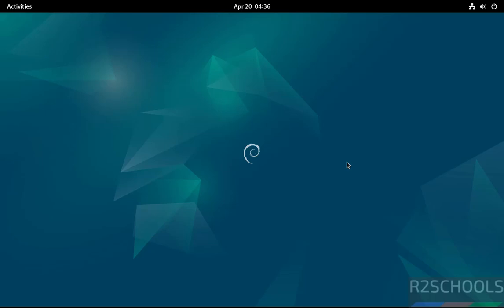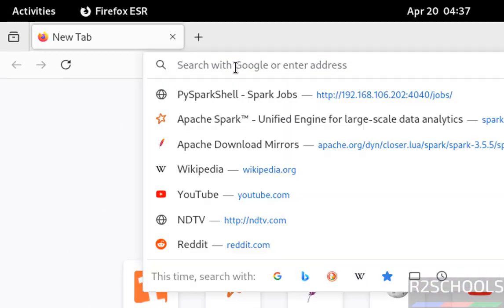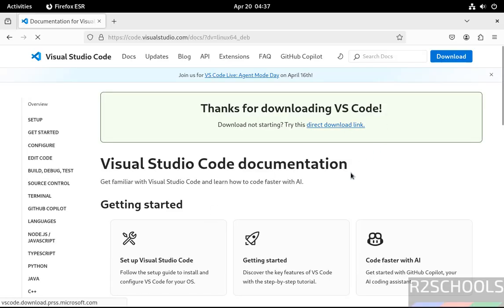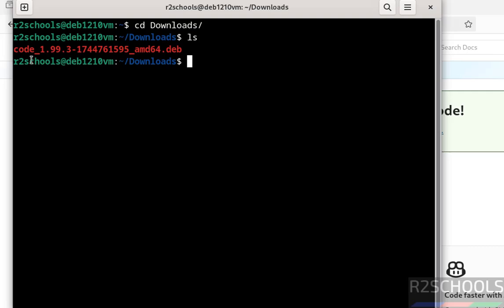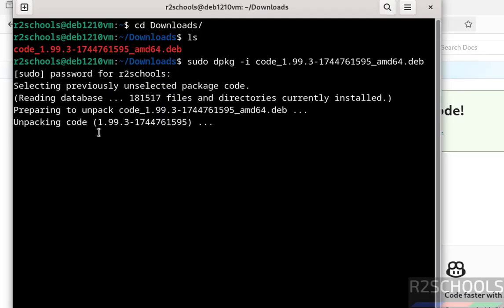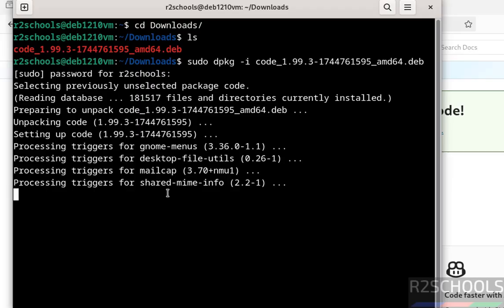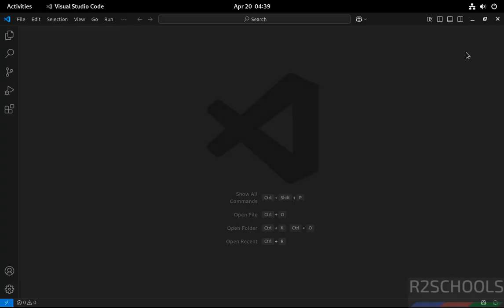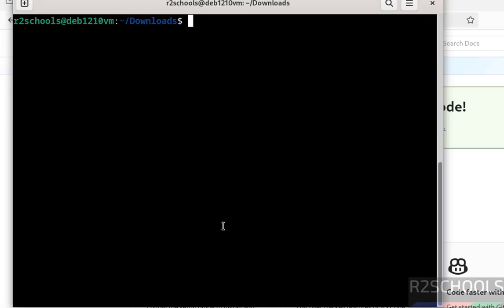Install VS(VisualStudio) Code editor on Debian 12 in 3 Minutes! Step by step | 2025 Updated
Looking to install Visual Studio Code (VS Code) on Debian 12.10 (Bookworm)? 🤔 You're in the right place! In this easy step-by-step tutorial, I'll show you how to download, install, and set up the latest version of VS Code on your Debian system like a pro. 🚀

✅ How to download and install VS Code on Debian 12.10
✅ The easiest method to keep VS Code updated
✅ Installing essential extensions for developers
✅ Fix common installation issues
✅ BONUS: Optimize VS Code for better performance!